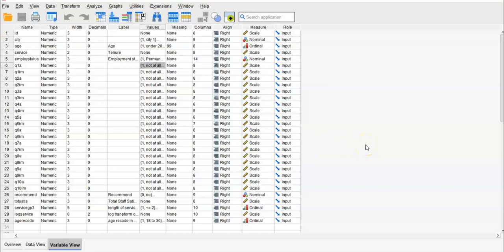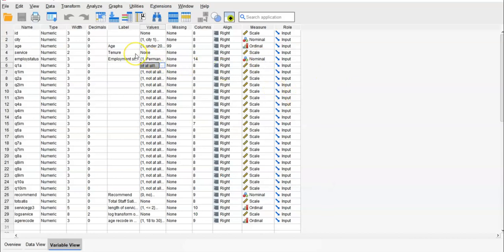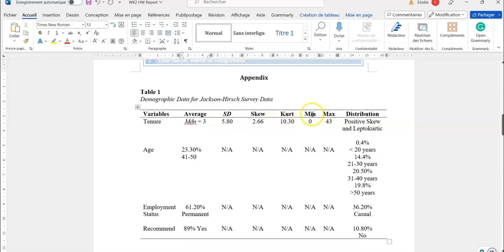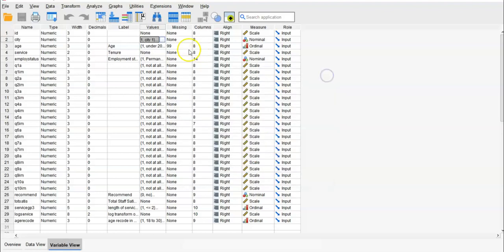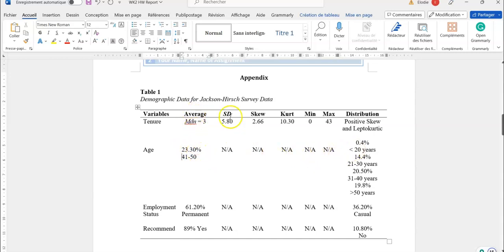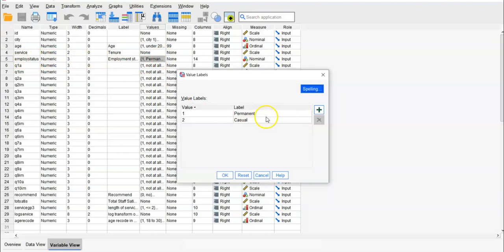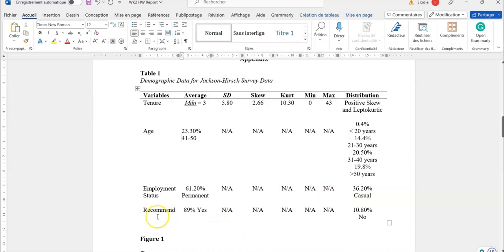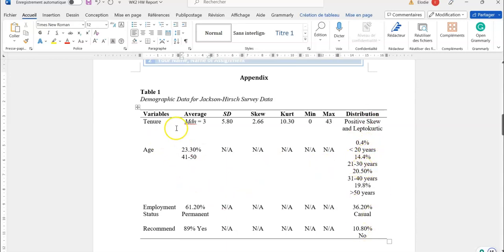SPSS categorical vs continuous variables